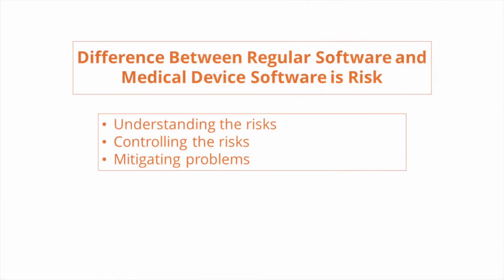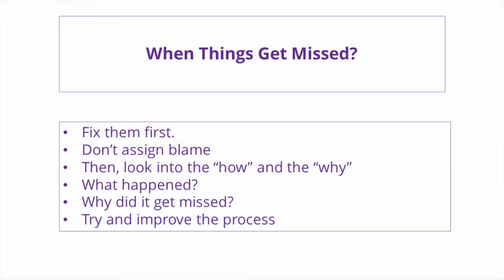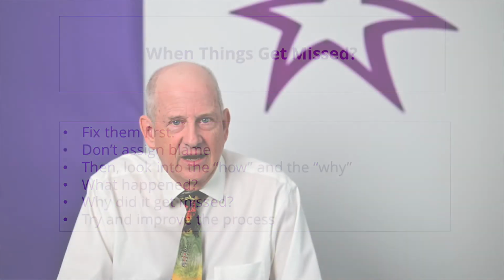Developing Software for Medical Devices Vs. Non-Medical Software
John Turner, StarFish Medical software engineering manager shares the differences in developing and managing software for medical devices Vs. non-medical software.

From the perspective of the software team, one of the key differences between regular software design and development has to do with risk. Understanding the risks and controlling the risks.

Check out more software blogs, Overview of the New FDA Guidance on Cybersecurity to learn more about software development for medical devices.

Empowering Medtech Innovation ®
StarFish Medical is an award-winning full-service medical device design company offering design, development, and NPI manufacturing services to medtech startups and global enterprises. We use our Pathfinder process to reduce wasted effort and increase success for medical device product definition, technical engineering, and product development. Prototype and volume production are delivered within an ISO 13485 certified Quality Management System and an FDA-registered manufacturing and clean room facility.